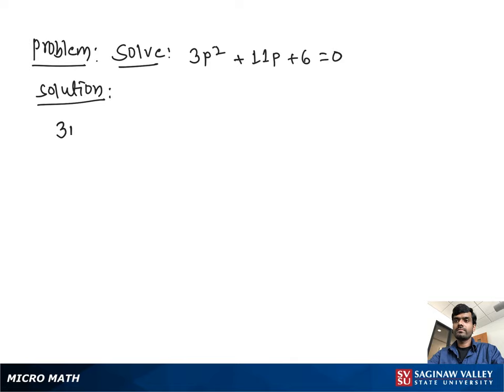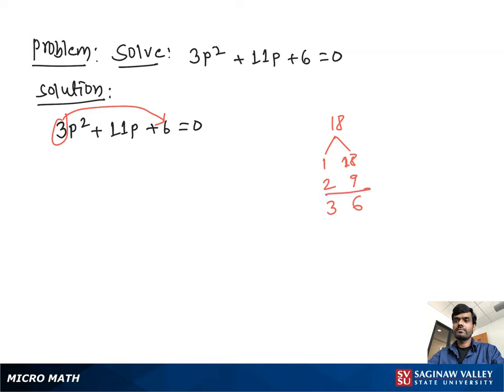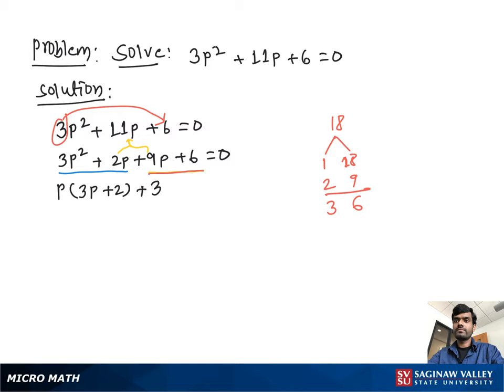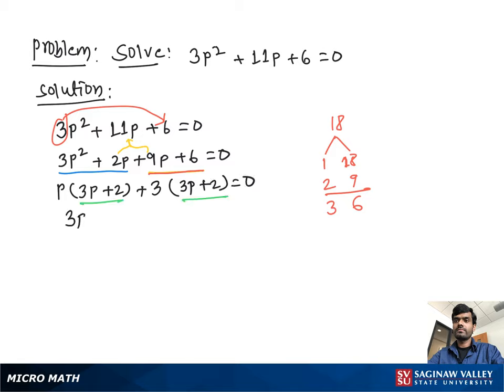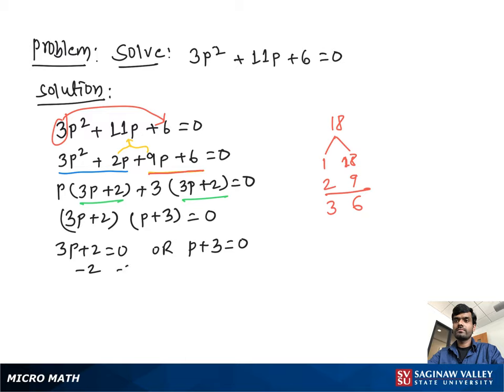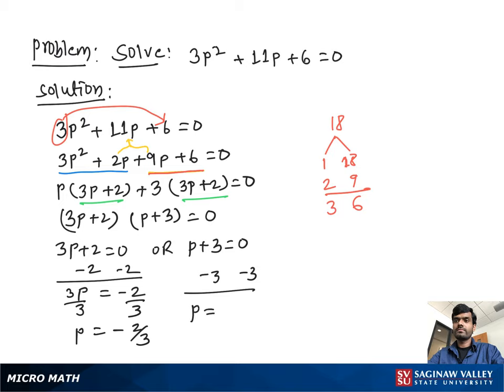Quadratic Equation: Solve 3p^2 + 11p + 6 = 0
Satrudhan from SVSU Micro Math helps you solve a quadratic equation by factoring.

Problem: Solve 3p^2 + 11p + 6 = 0